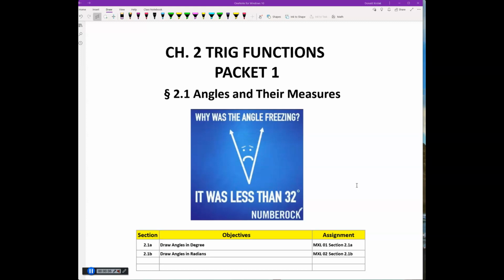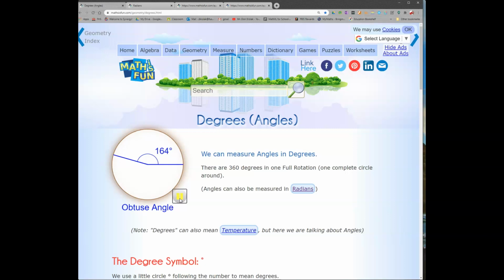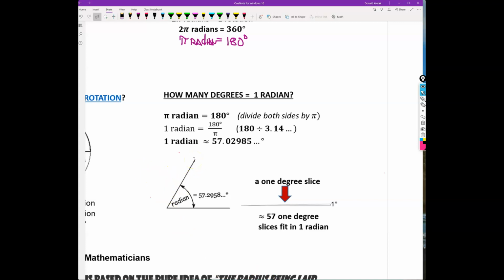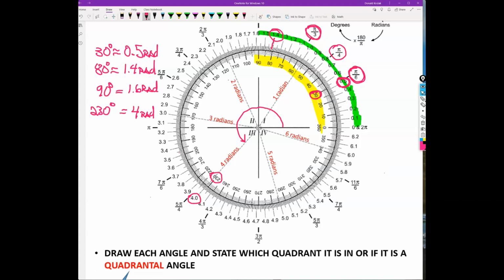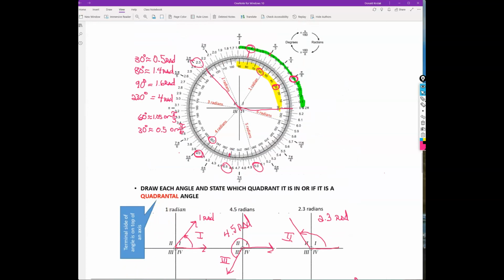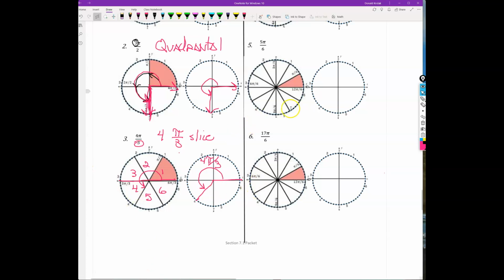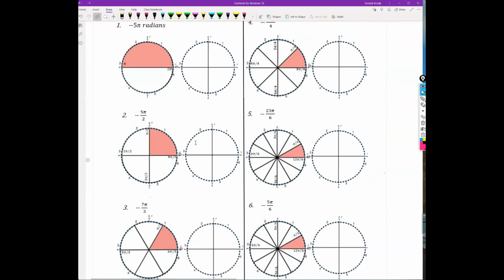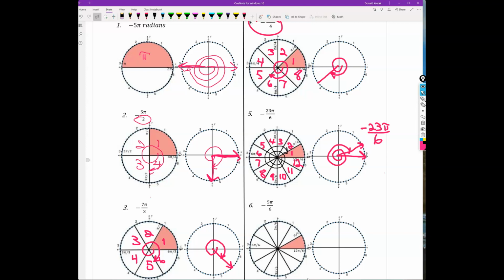QR Trig 2.1 Drawing Angles in Radians